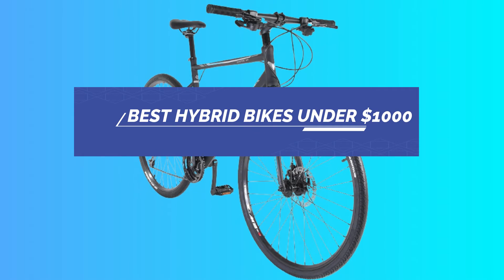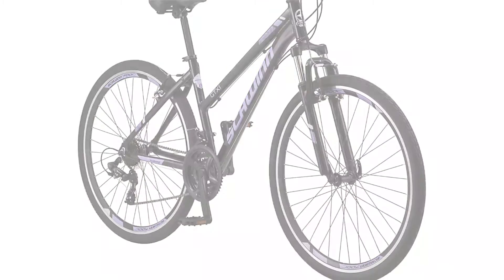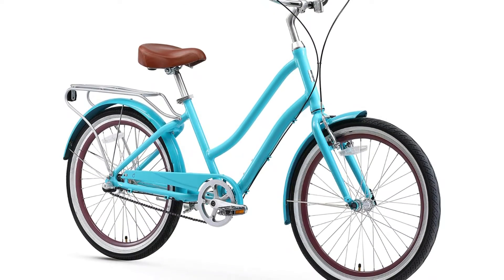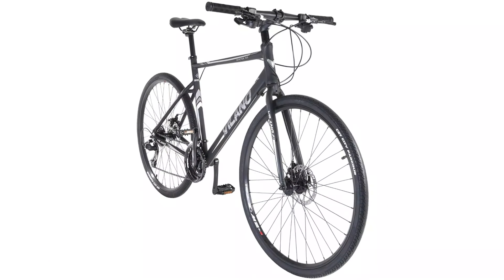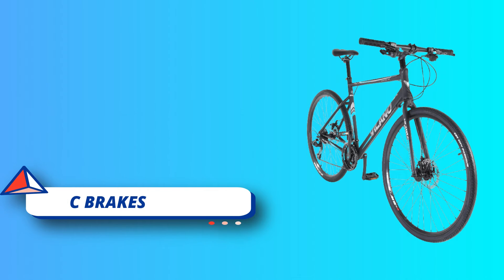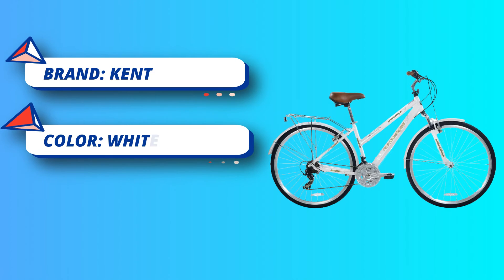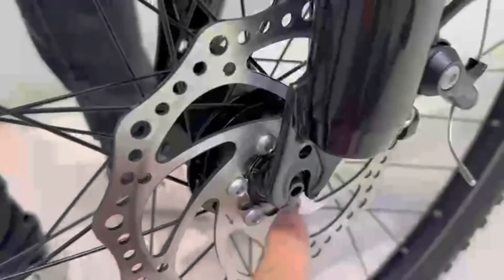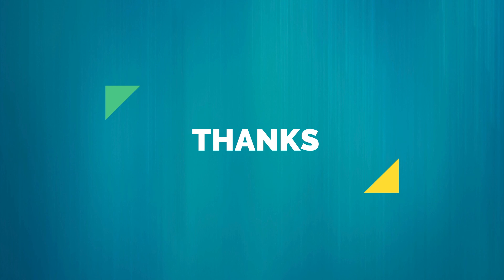Best Hybrid Bikes Under $1000 | For Fitness And Getting From A To B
As of my last update in September 2021, there were several great hybrid bikes available for under $1000. However, please note that the availability and pricing of specific models may have changed since then. It's always a good idea to check with local bike shops or online retailers for the most current information. Here are some popular hybrid bikes that were well-regarded for their value and performance:

1. Trek FX Series: The Trek FX series offers a range of hybrid bikes that are known for their versatility, comfort, and durability. Models like the Trek FX 2 or FX 3 were often recommended for riders on a budget.

2. Giant Escape Series: Giant's Escape series offers reliable and affordable hybrid bikes suitable for various riding styles. Models like the Giant Escape 2 or Escape 3 were popular choices within this price range.

3. Cannondale Quick Series: Cannondale's Quick series includes lightweight and agile hybrid bikes that deliver a smooth ride. The Cannondale Quick 5 or Quick 6 were often mentioned as excellent options for under $1000.

4. Specialized Sirrus Series: Specialized Sirrus bikes are designed to offer a blend of comfort, speed, and versatility. The Specialized Sirrus 2.0 or Sirrus X 3.0 were commonly recommended in this price range.

5. Raleigh Cadent Series: The Raleigh Cadent series offers budget-friendly hybrid bikes with reliable components and comfortable geometry. Models like the Raleigh Cadent 1 or Cadent 2 were popular choices.

6. Fuji Absolute Series: Fuji's Absolute series provides a wide range of hybrid bikes at various price points. The Fuji Absolute 1.7 or Absolute 1.9 were often considered excellent options for riders looking for good value.

7. Diamondback Insight Series: Diamondback's Insight series offers affordable and well-equipped hybrid bikes suitable for casual riders and commuters. The Diamondback Insight 2 or Insight 3 were commonly recommended under $1000.

Remember that the availability of specific models may vary based on your location and the current market conditions. Before making a purchase, it's essential to test ride the bike and ensure that it fits your needs and preferences. Additionally, consider visiting local bike shops to get personalized recommendations and advice from experts.

►What we do◄ Our team analyzes lots of Best Hybrid Bikes Under $1000 reviews that are designed for different kinds of users. We also take expert's suggestions to make the list of the Best Hybrid Bikes Under $1000 We will take into consideration quality, features, and price; so you can decide which device is best for you. We hope our findings will help you find the Best Hybrid Bikes Under $1000 for the money.

Best_Hybrid_Bikes_Under_$1000
Top_5_Best_Hybrid_Bikes_Under_$1000